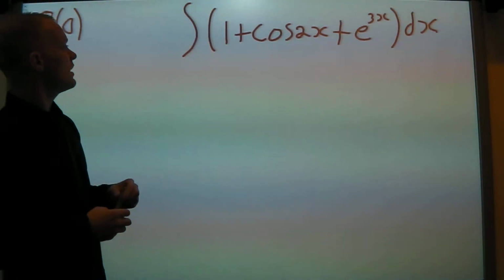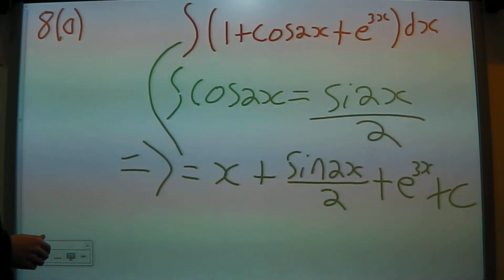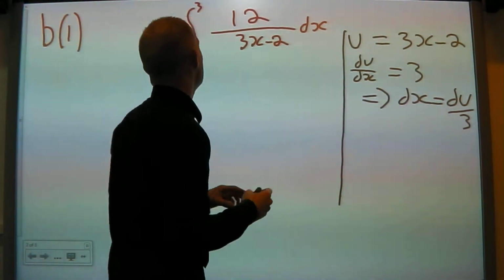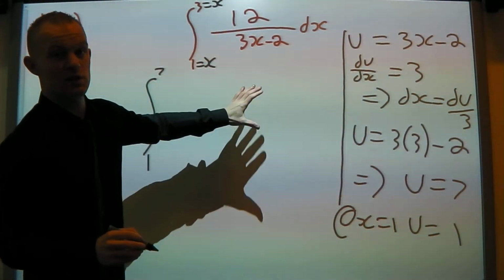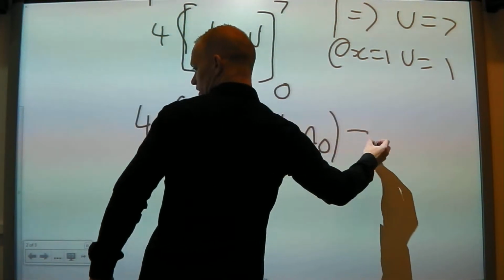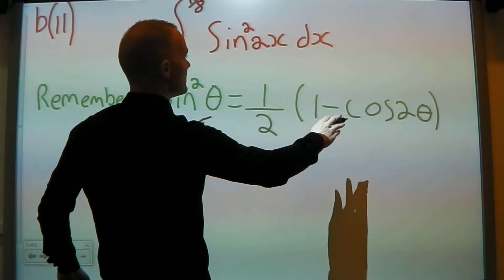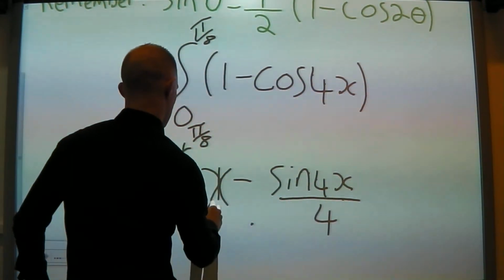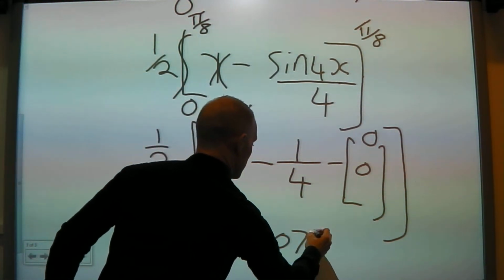leaving cert 2012 paper 1 Q 8 A and B